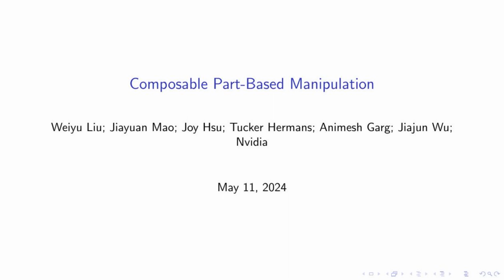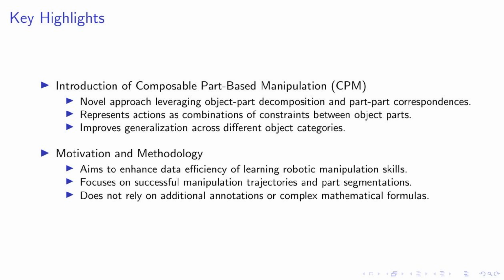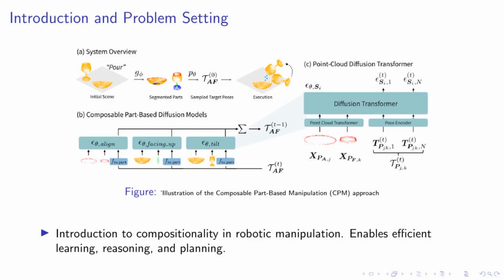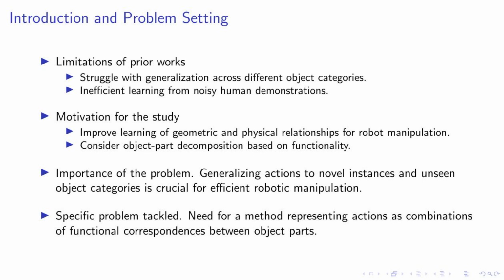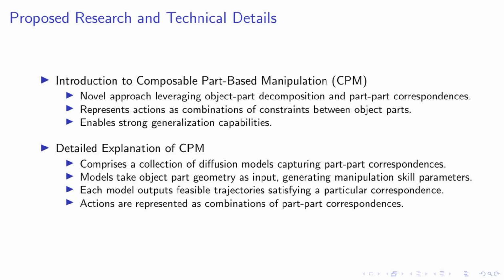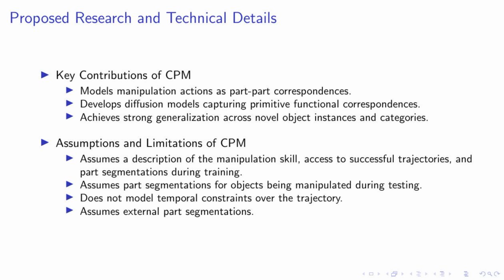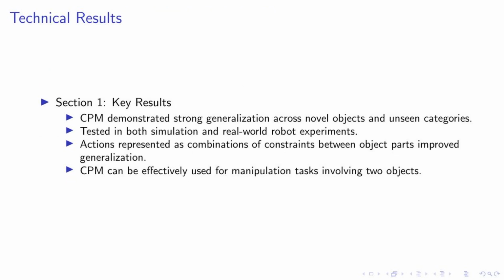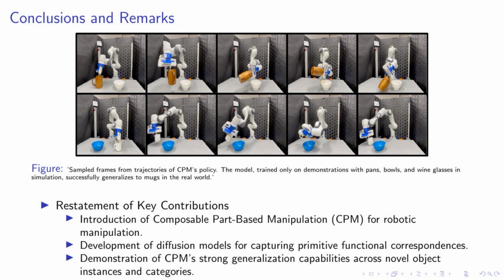[Stanford, MIT, NVIDIA, UofUtah, GaTech] Composable Part-Based Manipulation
In this paper, we propose composable part-based manipulation (CPM), a novel approach that leverages object-part decomposition and part-part correspondences to improve learning and generalization of robotic manipulation skills. By considering the functional correspondences between object parts, we conceptualize functional actions, such as pouring and constrained placing, as combinations of different correspondence constraints. CPM comprises a collection of composable diffusion models, where each model captures a different inter-object correspondence. These diffusion models can generate parameters for manipulation skills based on the specific object parts. Leveraging part-based correspondences coupled with the task decomposition into distinct constraints enables strong generalization to novel objects and object categories. We validate our approach in both simulated and real-world scenarios, demonstrating its effectiveness in achieving robust and generalized manipulation capabilities.